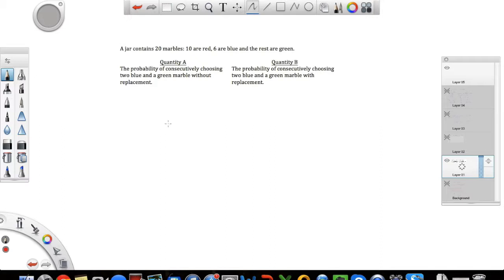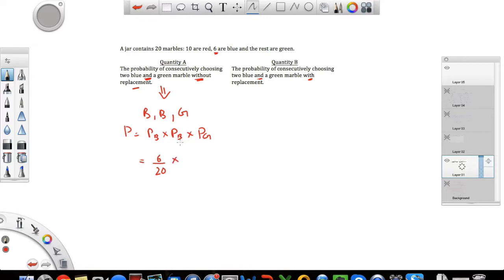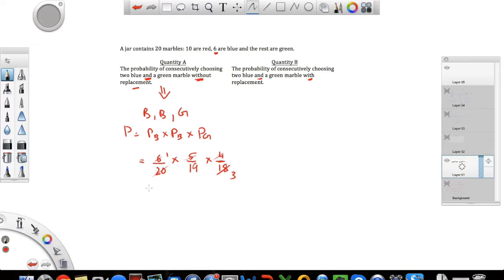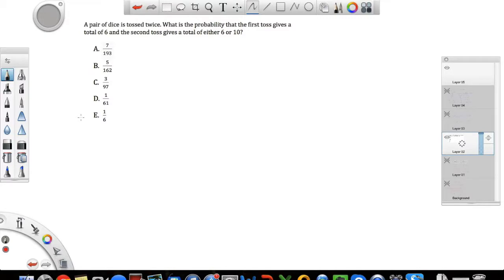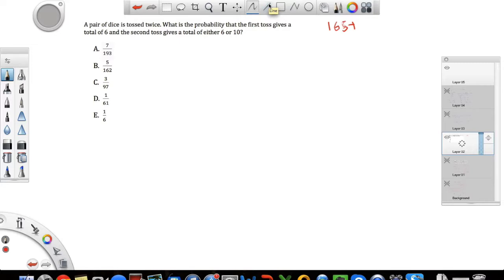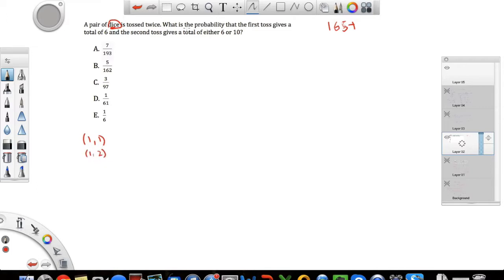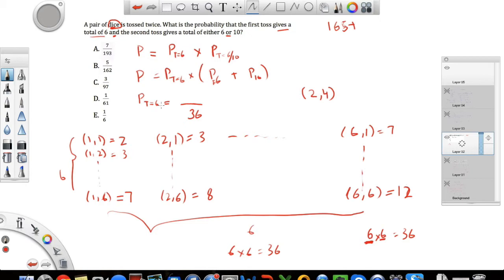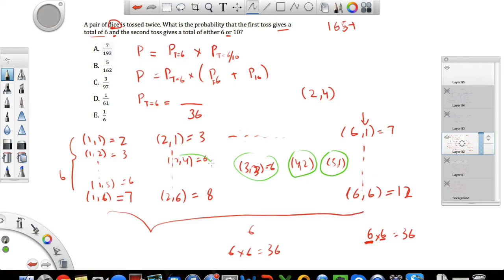GRE Math Review Lesson 33/36 -- GRE probability practice questions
This is the 33rd video in the GRE Math review series. I solve some typical probability problems thats you can expect on the GRE.